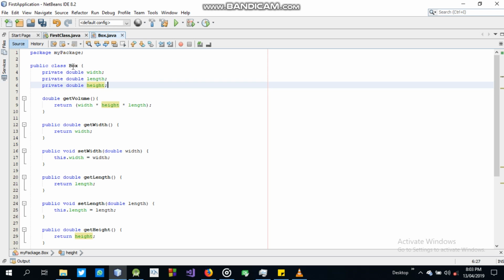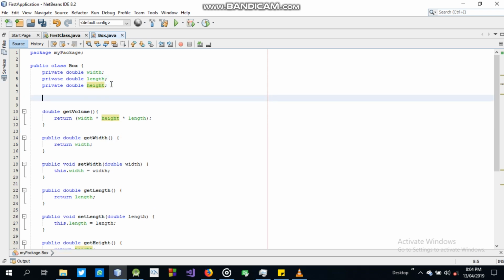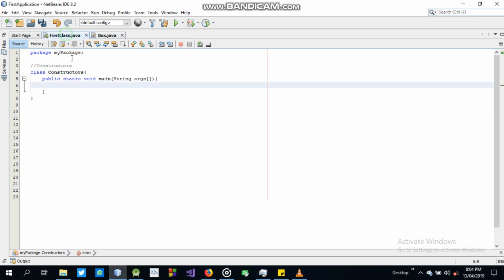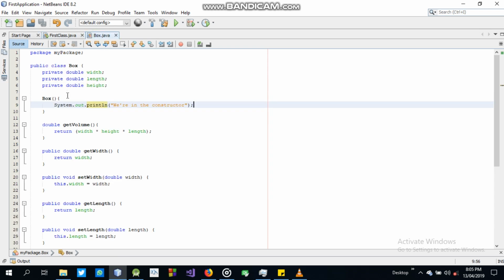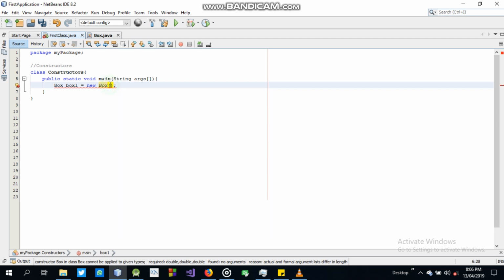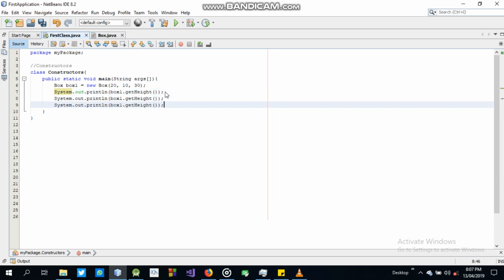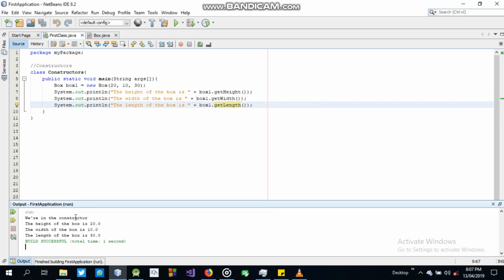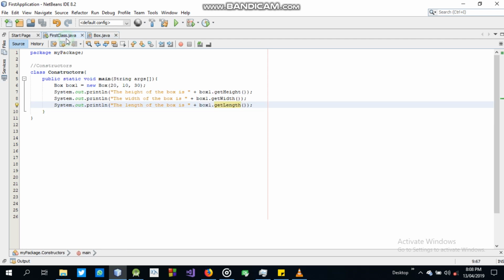18. Java For Beginners. Constructors